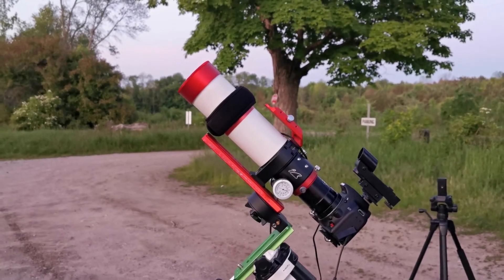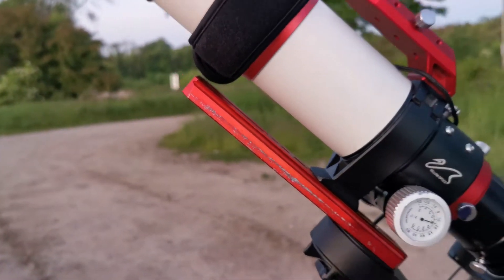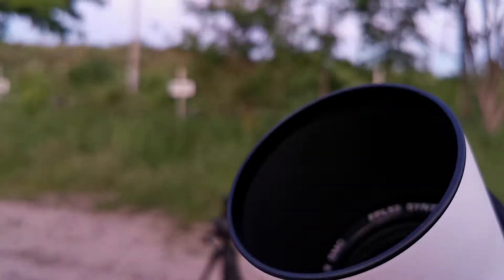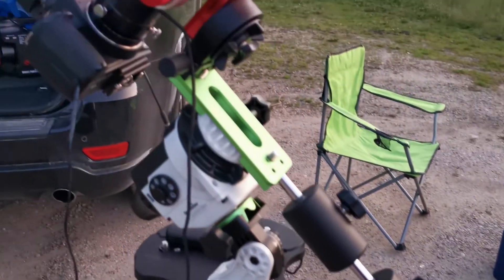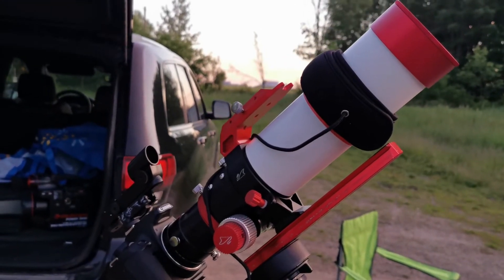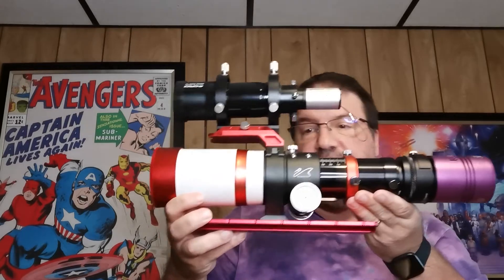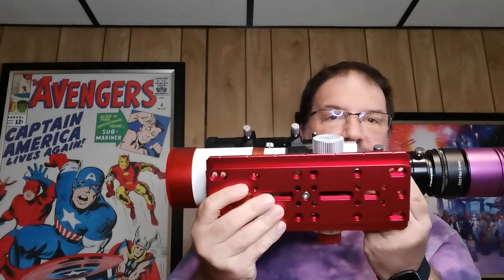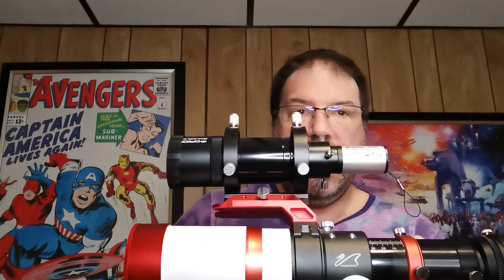First Light with my New William Optics Zenithstar 61 and the Dec bracket and counter weight kit.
Hi everyone. Join me as I go to my dark sky site for a first light on my new to me WO Z61 telescope. I'm really excited to use this scope and dec bracket.